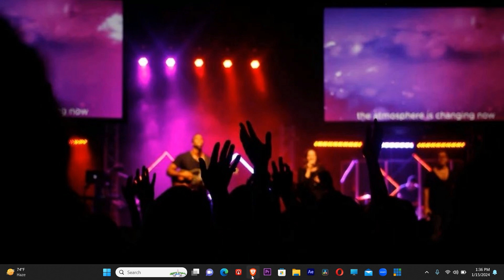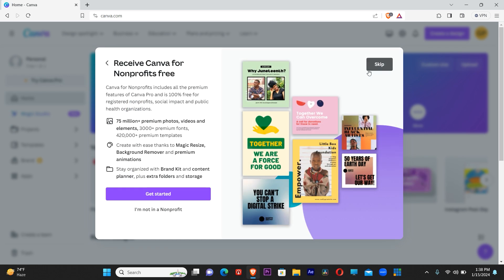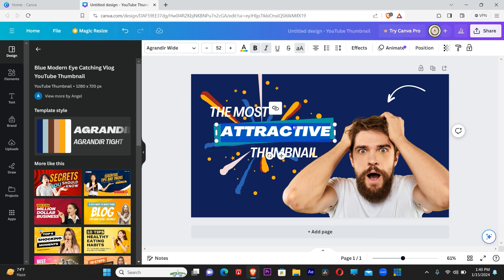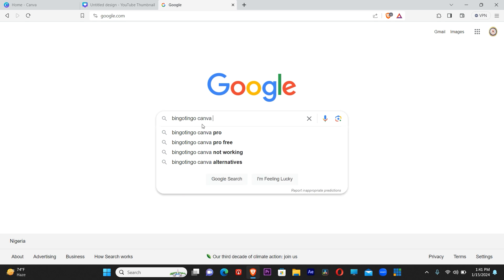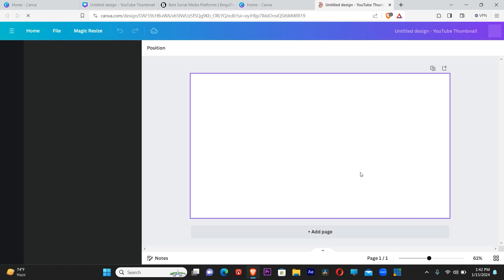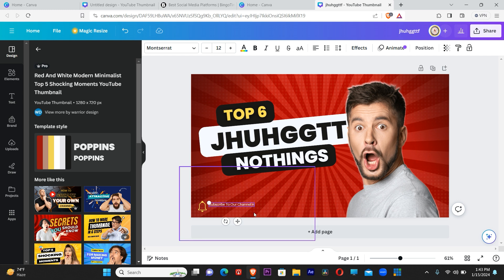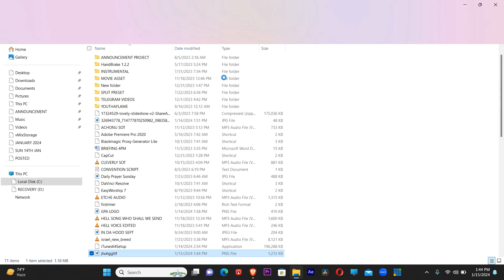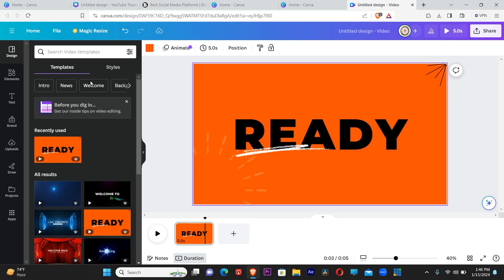How To Get Canvas Pro Free in 2024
🌟Unlock the Power of Canva Pro for FREE! 🚀 | Step-by-Step Guide

Have you ever wanted to be able to use all the top-of-the-line features in Canva Pro without spending a fortune? If so, you’re in luck!

 In this video, we’ve put together the ultimate guide on how to get Canva Pro for free – no hidden charges, no gimmicks, just real value for your creative endeavors. Whether you’re an experienced designer or you’re just getting started, Canva Pro’s cutting-edge tools will take your projects to a whole new level.